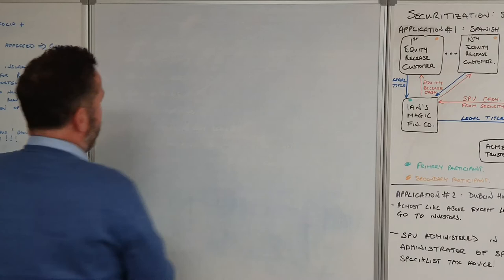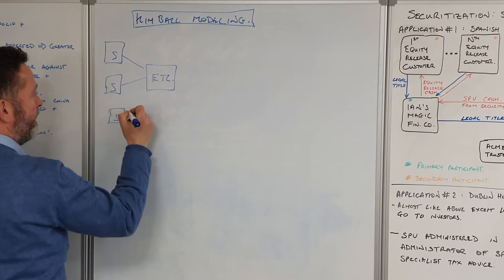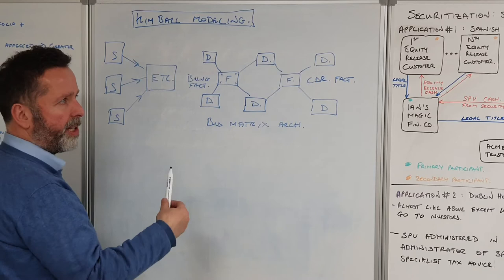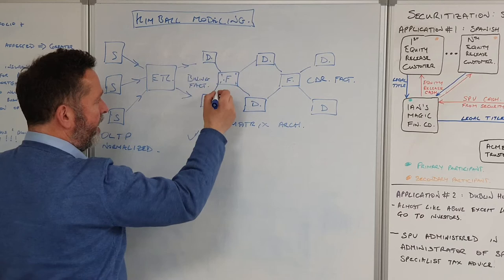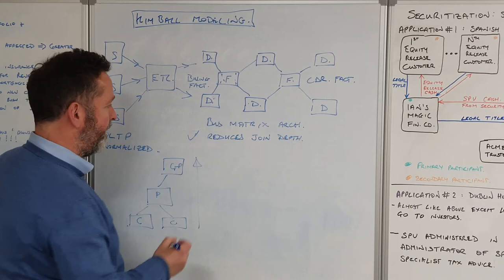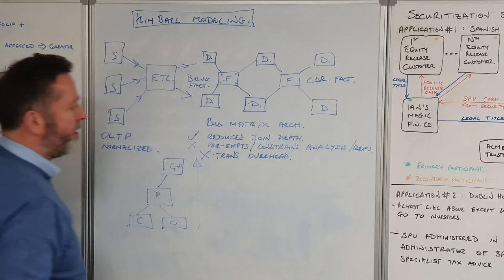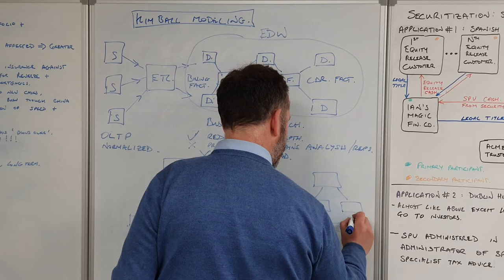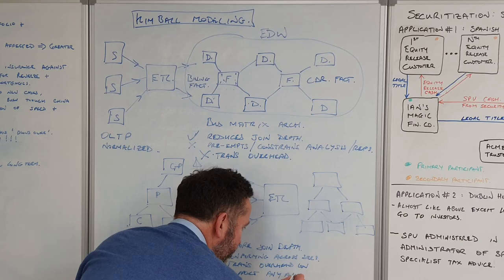Kimball Explained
Kimball, Inmon and a couple of other methodologies explained